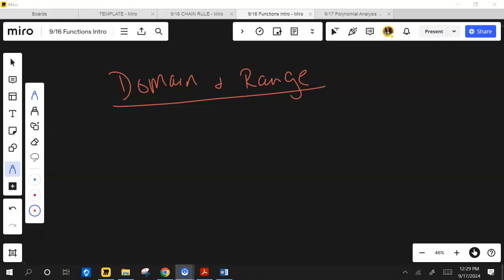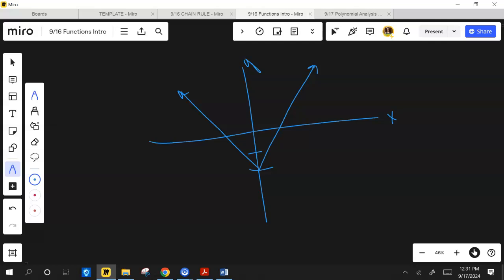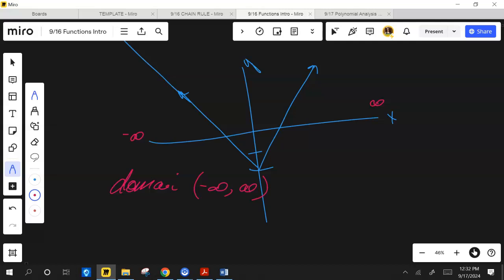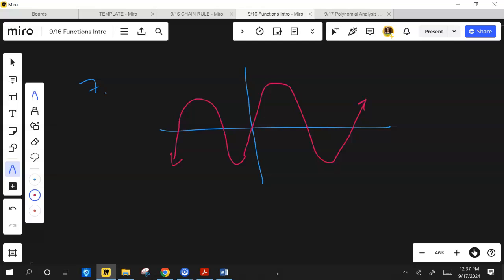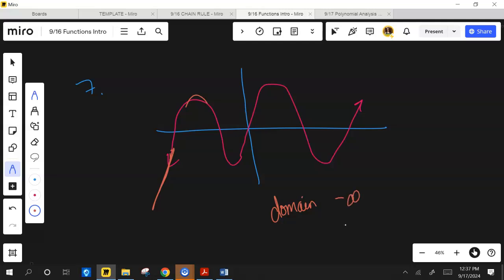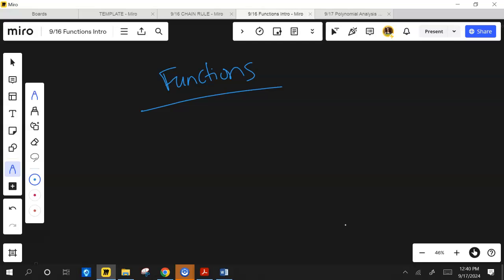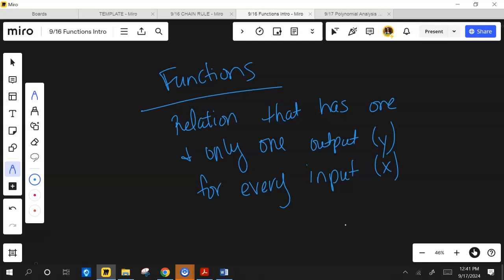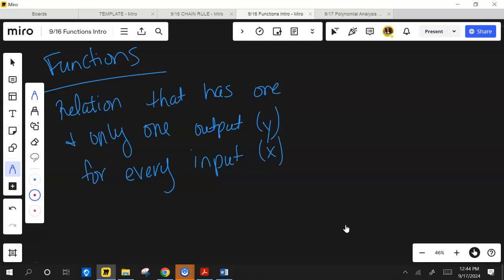INtro to functions